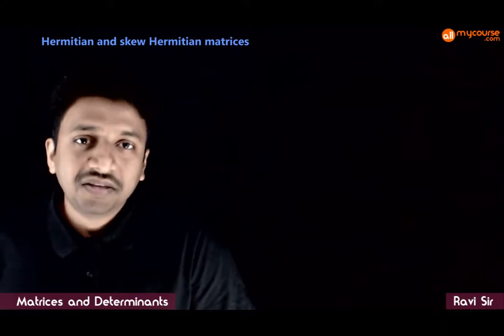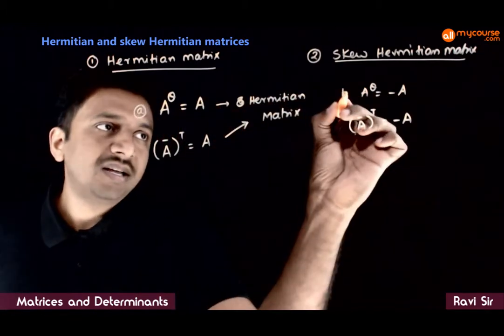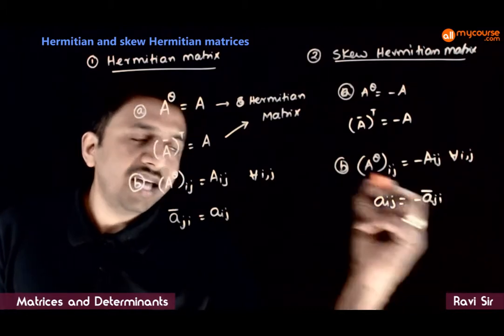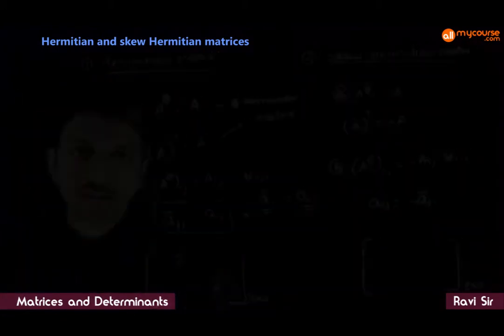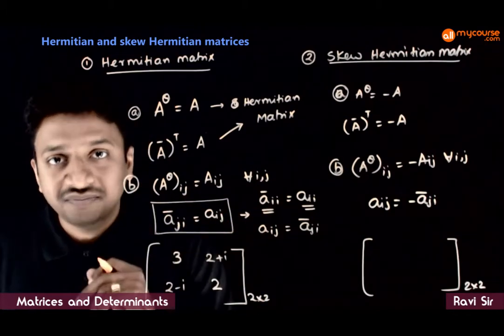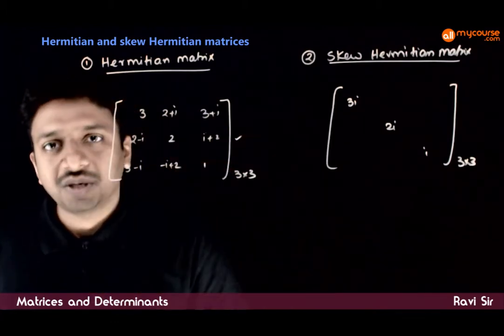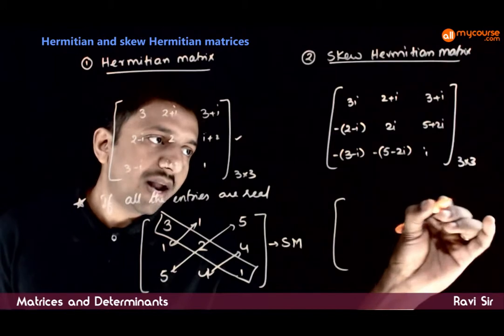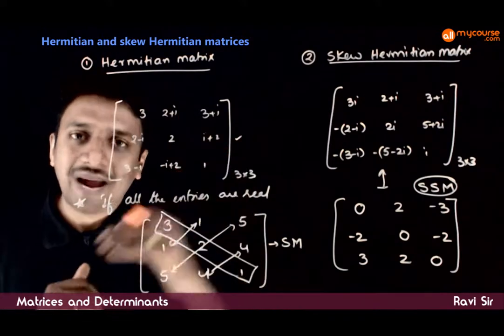33 Hermitian and skew Hermitian matrices Part 1